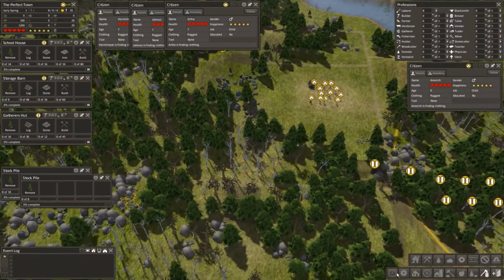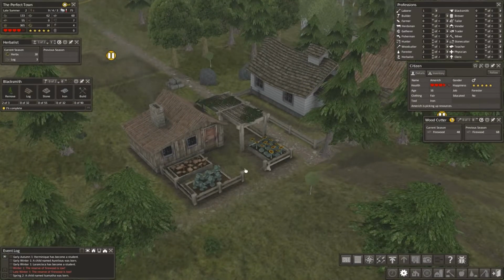5 Brilliant City Building Game Features We Love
This week Mike is here with his Top 5 city building game Features. Let's break down some of the best city-building gameplay we can find.

As gamers, most of us have dreamed of making our perfect game. Personally, my brain is constantly ticking over with new ideas on a day to day basis. It normally starts with me picking apart my favourite games and taking specific elements I would graft into my game concept.

While these game ideas never (normally) go any further than conception. I still love thinking of what I would love to add to a game. So I've decided to start an "if I were to make a game" series where I delve into some awesome games and pick out the best features.

To kick off the series lets take a look at my favourite features found in a city building game.

0:00 Introduction
0:37 Multiple Cities - Simcity (2013)
1:37 Unique Citizens - Stonehearth
2:21 Survival Mode - Banished, Cliff Empire
3:25 Organic City Growth - Foundation
4:12 Create-a-Building - Foundation, Stonehearth, Kingdoms and Castles
4:53 Outro

If you want to see more of Mike check him out on twitch